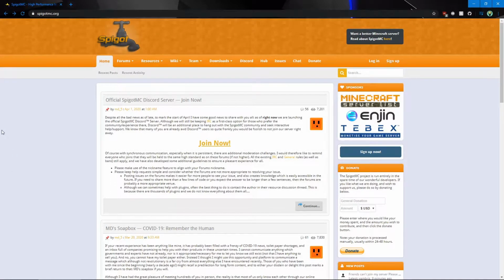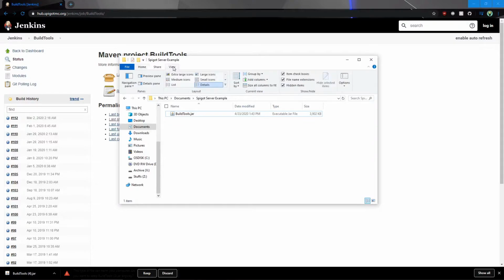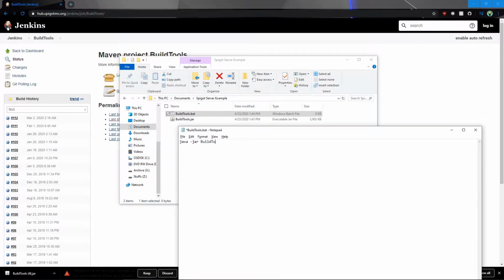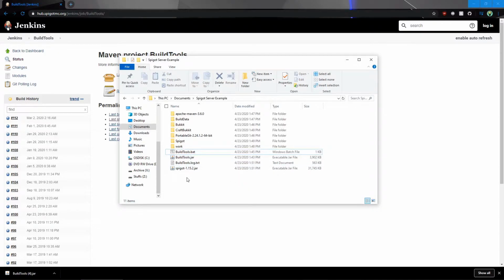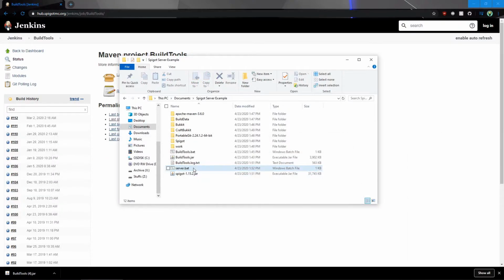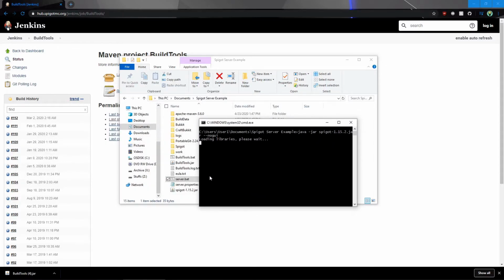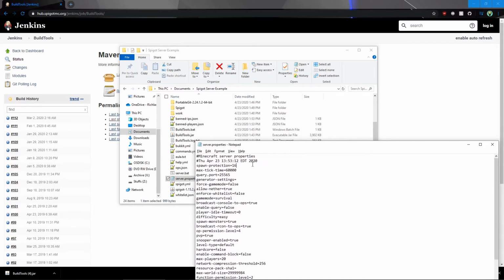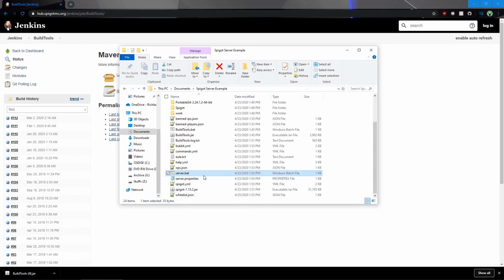How to make a Minecraft Server (Spigot setup tutorial)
I hope you've enjoyed this short little tutorial on how to setup a Minecraft server!

Hey!